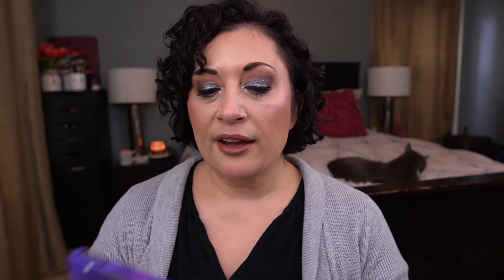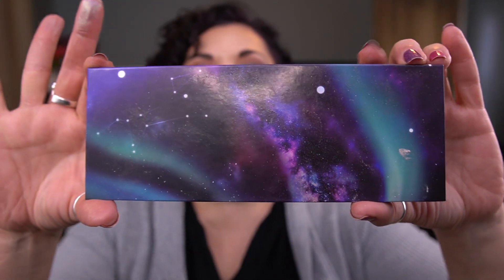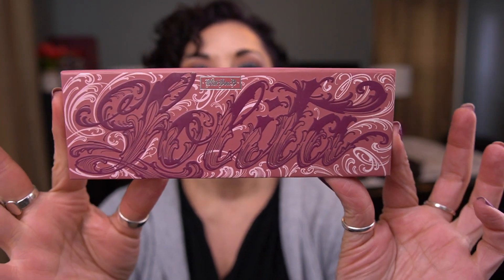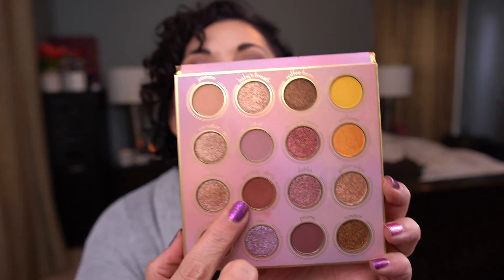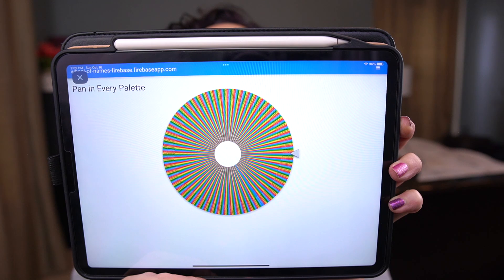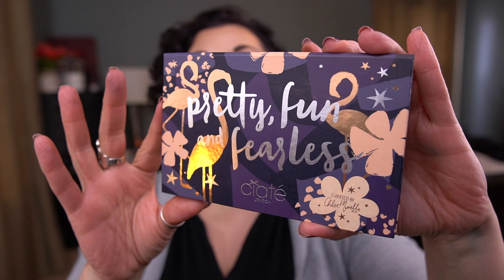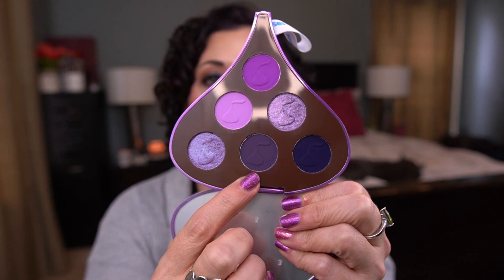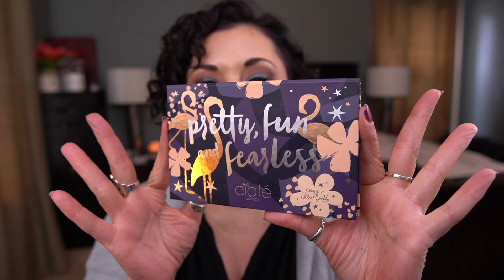Pan in Every Palette Project Pan! | Update #20!!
Hey friends! Here's my update for the Pan in Every Palette Project Pan! I am so excited to be able to roll out some palettes this month.

Palettes I'm currently working on:
 - Sydney Grace x Temptalia Quintesence Light
 - Kat Von D Lolita
 - Juvia’s Place The Festival Palette
 - Tarte Tartlette Flirt
 - Nabla Qutie Palette
 - Natasha Denona 28 Blue Purple (random shade)
 - Oden's Eye Alva (random shade)
 - BH Cosmetics Weekend Festival (random shade)

Palettes I have hit pan on in this project:
 - Zoeva Cocoa Blend
 - Tati Beauty Vol I
 - Marc Jacobs Fantascene
 - Urban Decay Afterdark
 - Revolution Emily Edit The Wants
 - Urban Decay Elements
 - MAC x Princess Jasmine
 - Huda Beauty Amethyst
 - Marc Jacobs Provocateur
 - Natasha Denona Peak Palette
 - Coloured Rain Queen of Hearts
 - Urban Decay Naked Cherry
 - Colourpop it's My Pleasure
 - Viseart Petite Pro II Palette
 - Lime Crime Venus III
 - Urban Decay Urban Spectrum
 - Too Faced Just Peachy Mattes
 - Nabla Dreamy
 - Viseart Petite Pro 5 Soleil
 - Natasha Denona Sunris
 - Juvia's Place The Berries
 - Tarte Tartlette in Bloom
 - Smashbox Cover Shot Golden Hour
 - Hipdot Zion
 - Bare Minerals Nudes